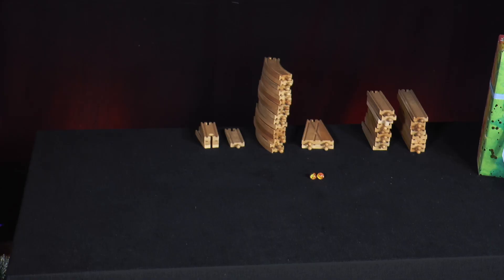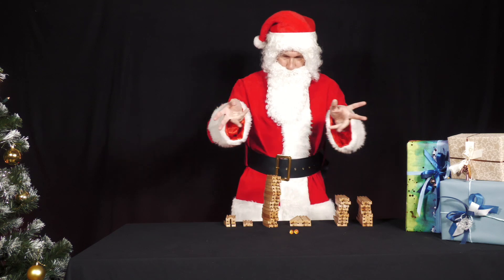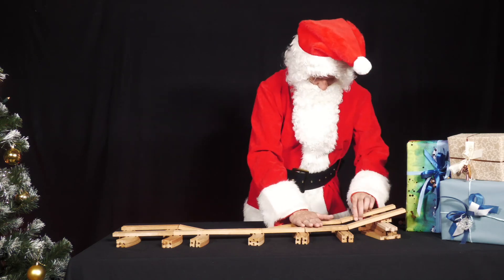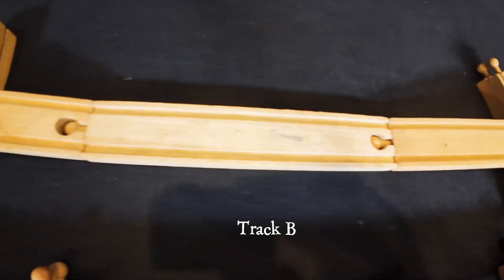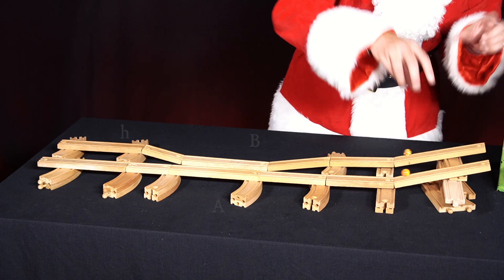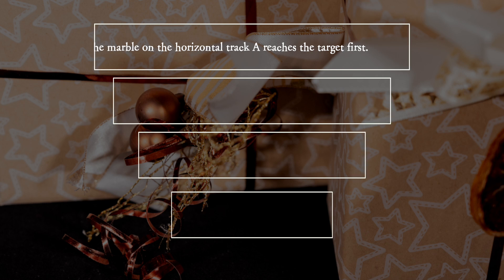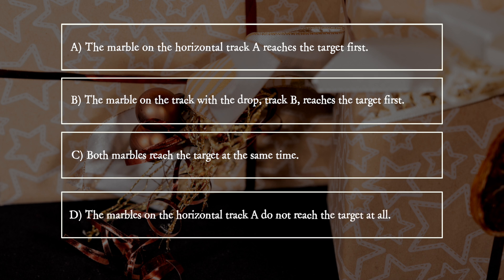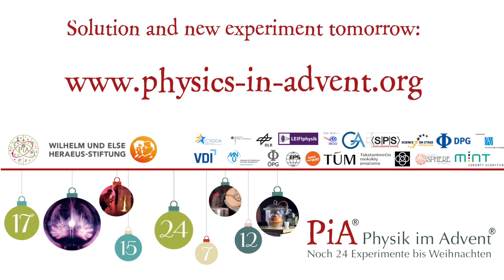PiA® - Physics in Advent® 2024 - question 03